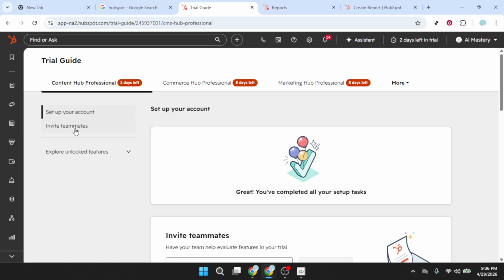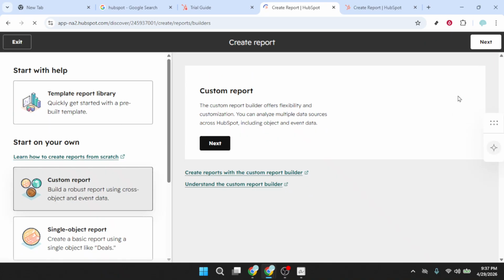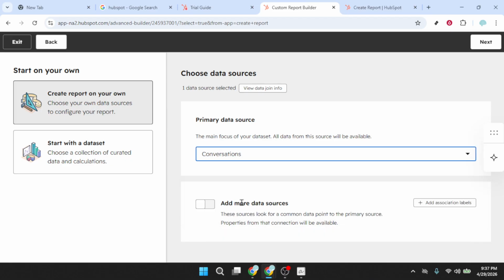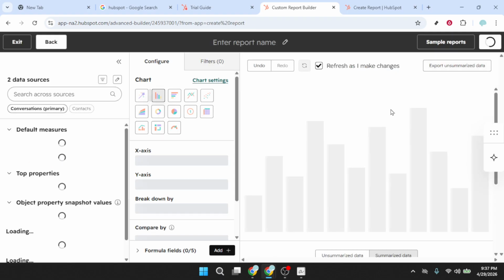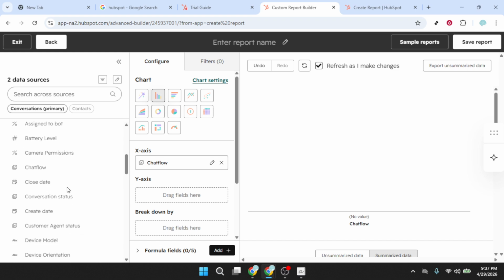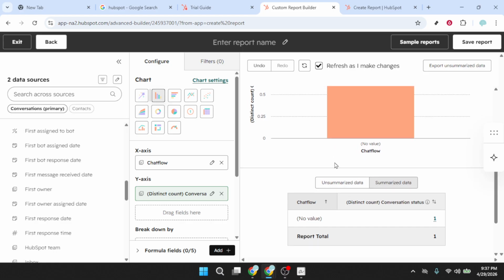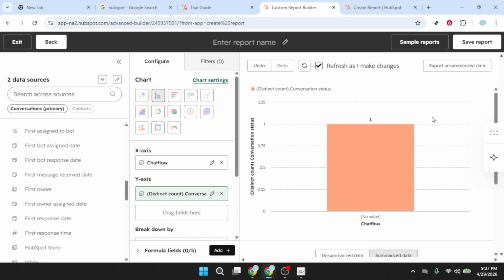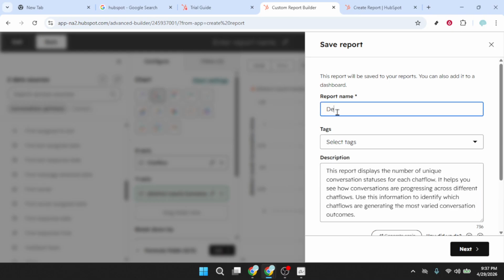How to Create Report on Chat and Email Conversations in HubSpot (Updated 2026)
In this video, we discuss how to create report on chat and email conversations in HubSpot. You'll learn to build a custom report using the HubSpot report builder, selecting conversations and contacts as data sources to analyze chatflow and conversation status. We cover setting up the visualization, filtering by date range, and saving your report for actionable insights.

00:00 Introduction to HubSpot Reports
00:32 Creating a Custom Report
00:48 Selecting Conversations as Data Source
01:05 Adding Contacts as Data Source
01:17 Setting Up Chatflow on X-Axis
01:38 Adding Conversation Status on Y-Axis
02:09 Renaming Fields for Clarity
02:20 Saving and Naming the Report